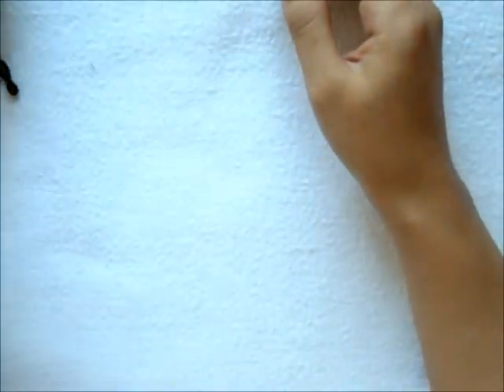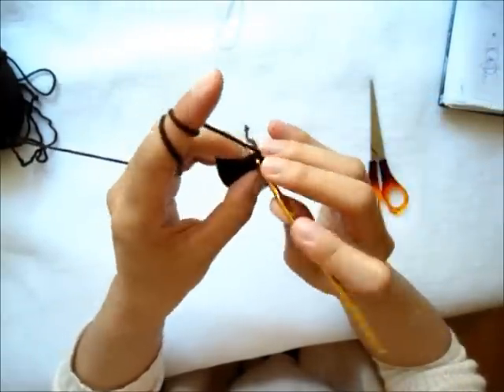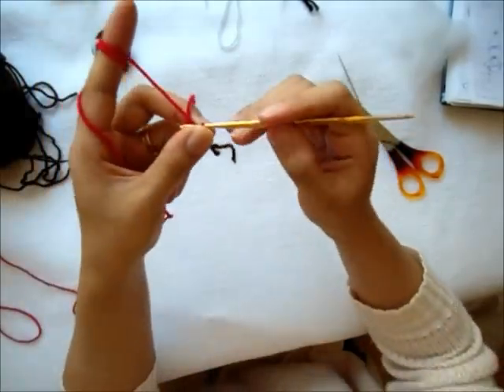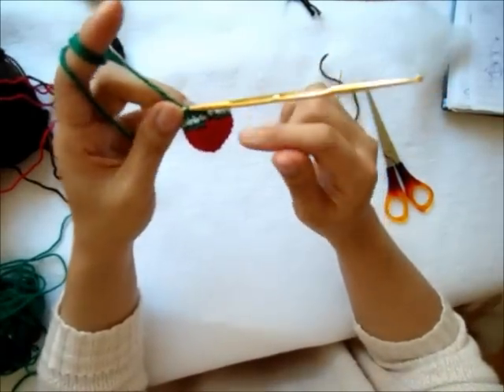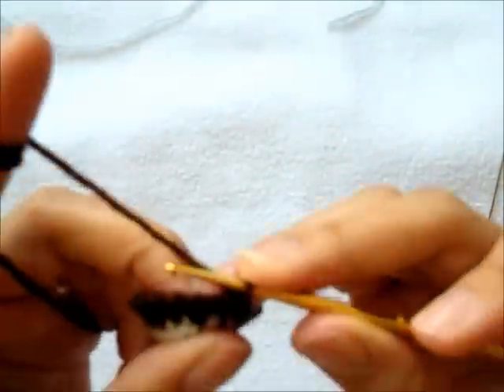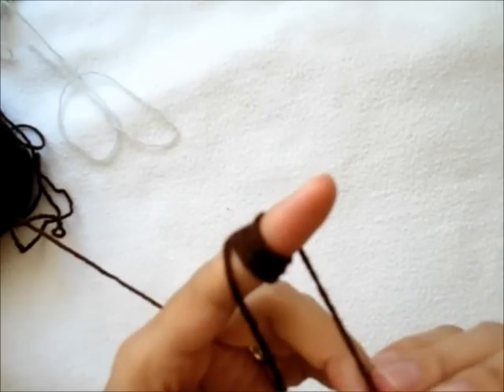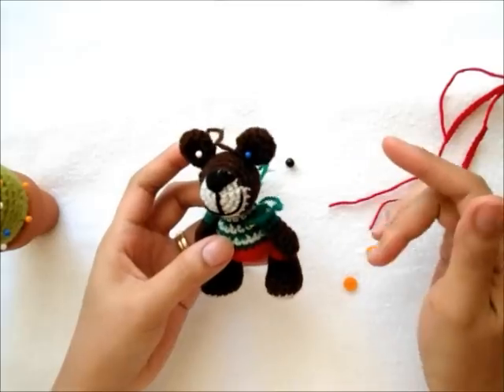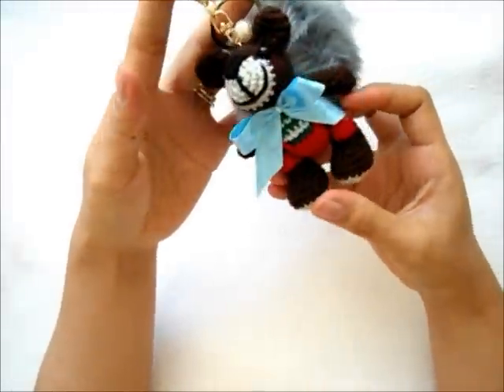Mini bear crochet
Hi Guys , This is super cute mini bear crochet , i would like to share the pattern to you ^^ Hope you like it

x- single crochet
v-increse
A-decres
hdc-halfdouble crochet

Body
1-6x
2-2v
3-xv
4-2xv
5-8-x
9-2xA
10-x
11-xA
12-x

head
1-6x
2-v
3-xv
4-x
5-6x,hdc,6x
6-10-x
11-2xA
12-xA
13-A

arms
1-6x
2-2xv
3-8-x

ears
1-6x
2-v
3-x
4-2xA
5-xA

legs
ch6
1-4x,w,3x,v
2-v,3x,3v,3x,2v
3-4-x
5-6x,3A,6x
6-5x,3A,4x
7-11-x
12-A